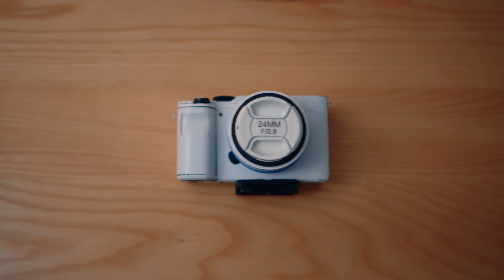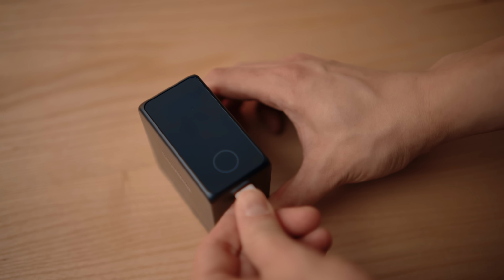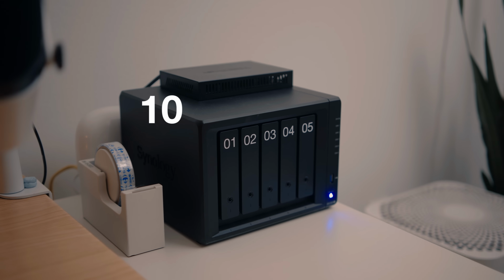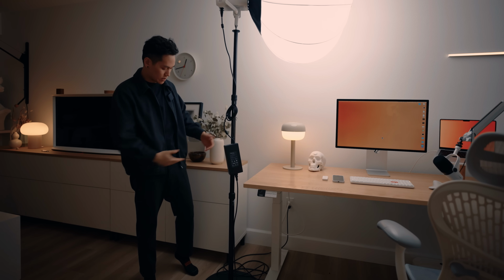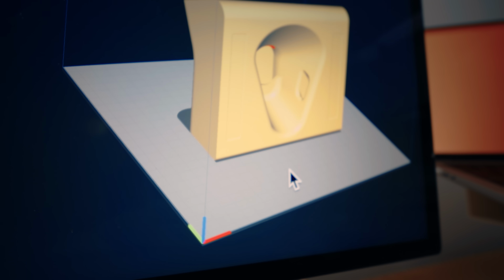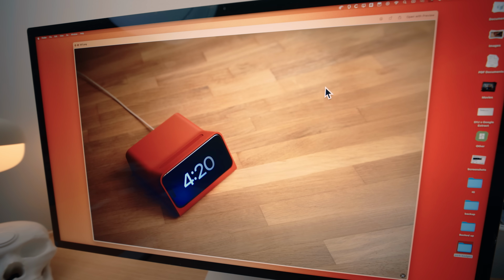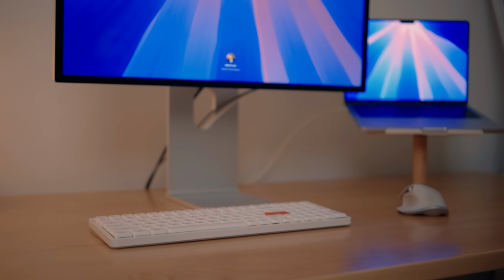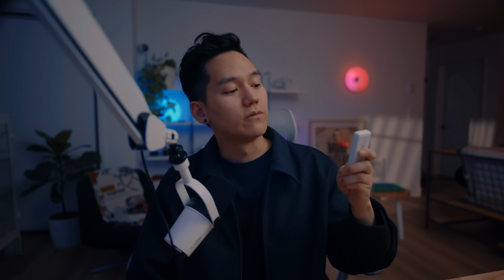20 Tools That Made The Cut in 2024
These were my favorite tools of 2024. Head to my Instagram or TikTok for a chance to win one of 4 Bambu Lab A1 Mini Combos.

FOR FILMING:
Main camera
Camera arm for monitor Cheap camera monitor
CFexpress Type A cards
Card reader
USB-C chargeable camera batteries
USB-C chargeable accessory batteries
Ultra-wide lens
New light stand

New monitor
Keyboard heavier resistant switches
Ikea donut lamp
Hue controller